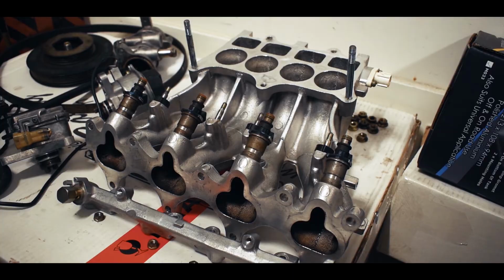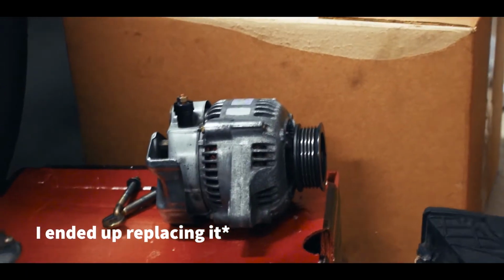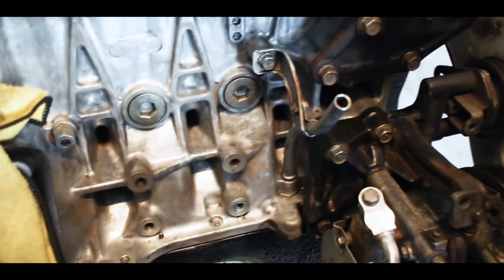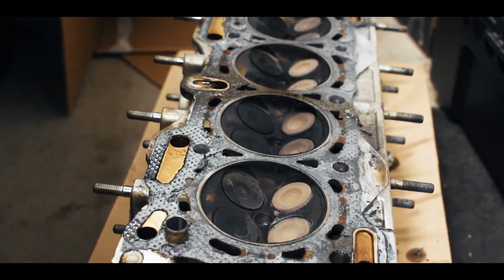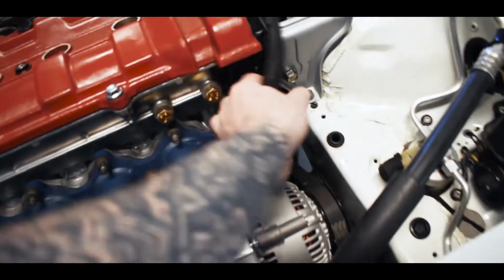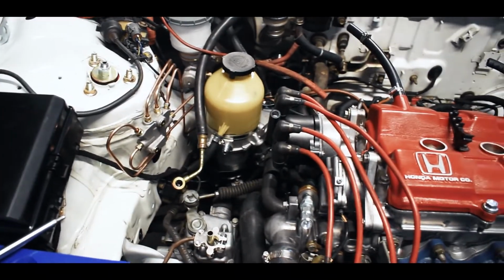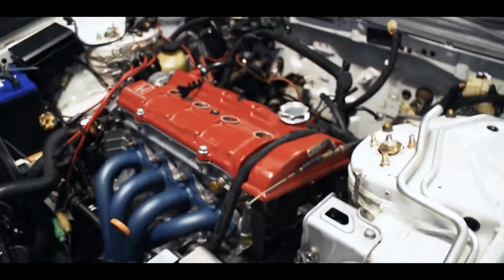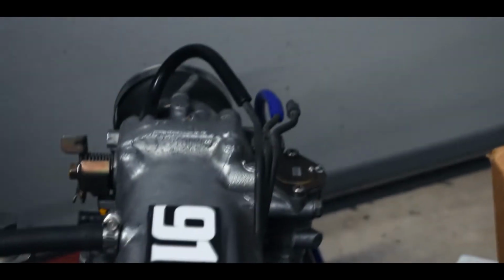How to Re-install the Head on a Honda Prelude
The last segment of my engine rebuild is here!

Today i go over how i cleaned and restored the engine, how to replace the head gasket, install the head, cams, and intake manifold!*